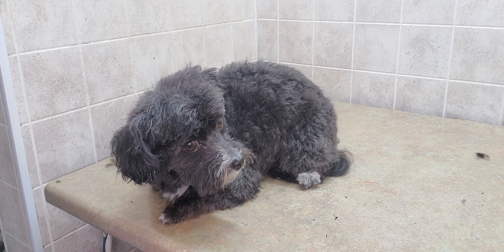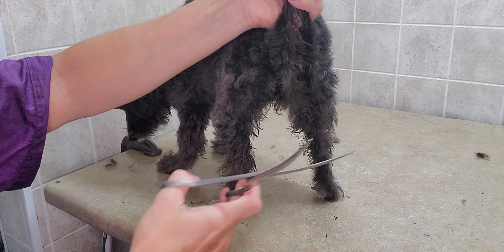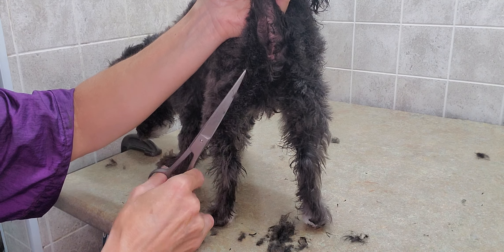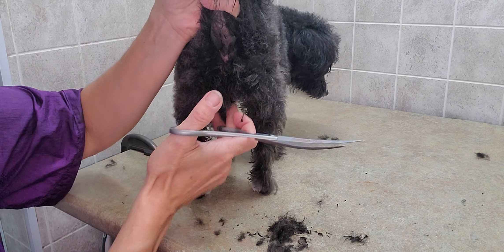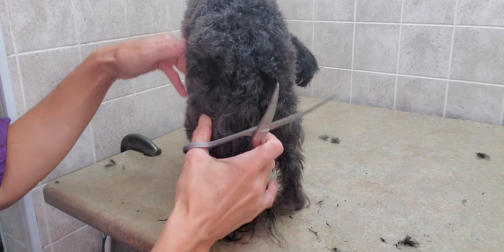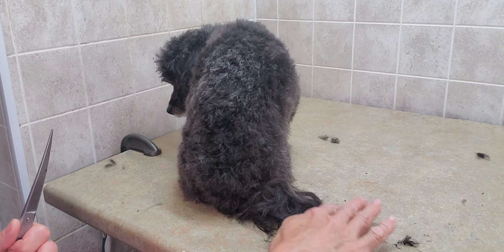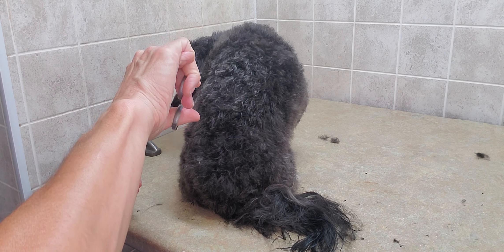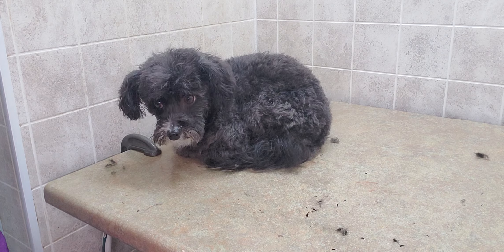How to trim around a dogs bum, scissor cut, dog grooming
This video shows how you can keep your pooches bum area clean by keeping it trimmed up.

(This video is about: dog grooming, dog hair cutting, dog grooming at home, how to groom a dog from home, grooming a dog, dog grooming tips, grooming a dog without restraints)

Lisa
K9 Clipz